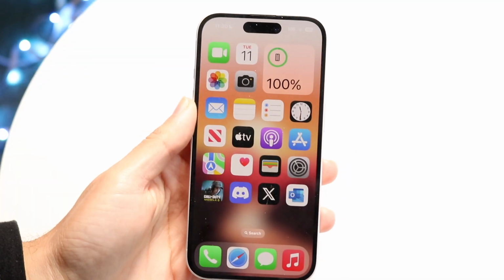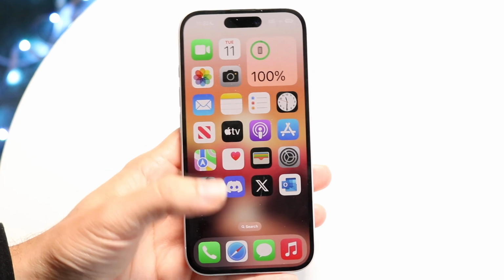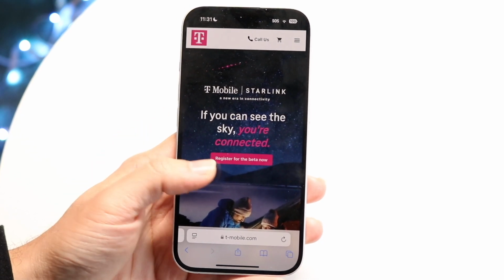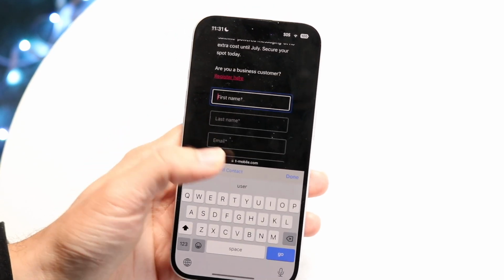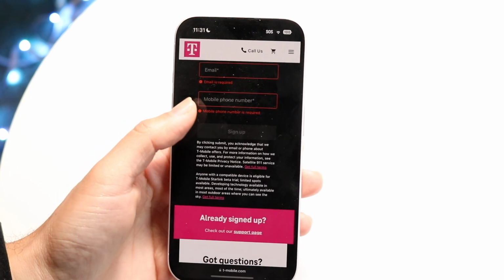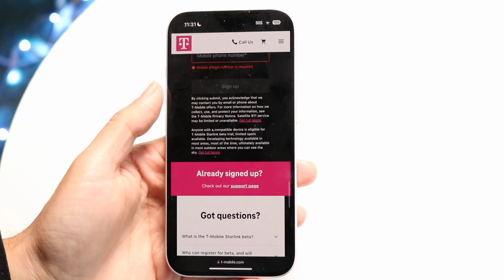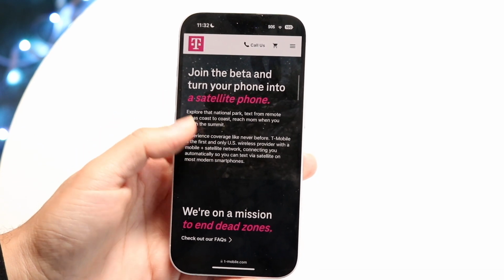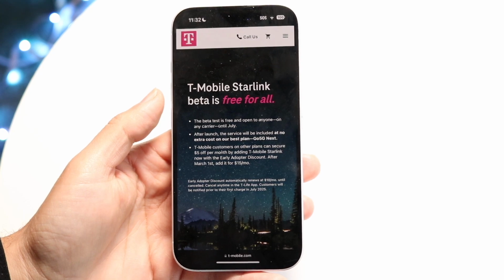How To Use Starlink For Free On Your iPhone!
Here is exactly How To Use Starlink For Free On Your iPhone!